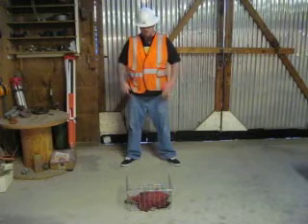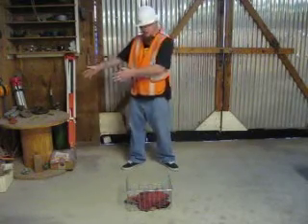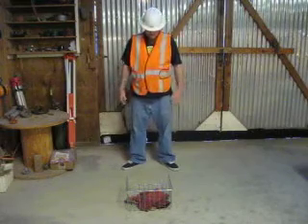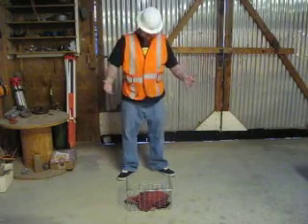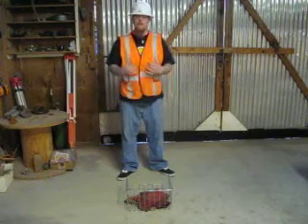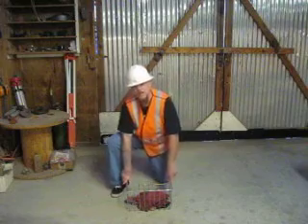john olive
how to properly pick up a box